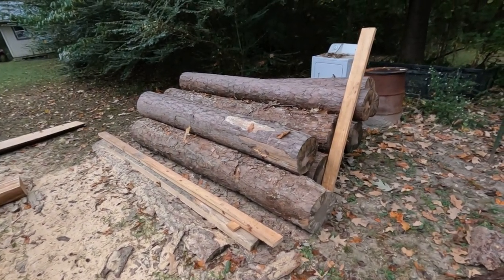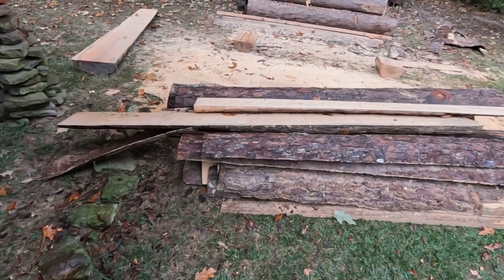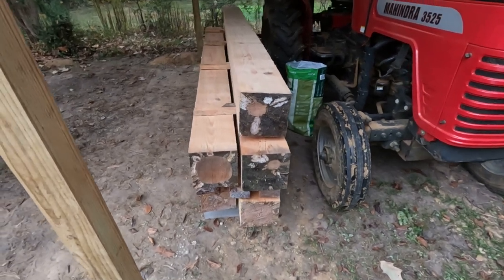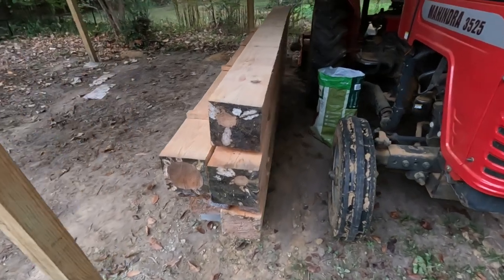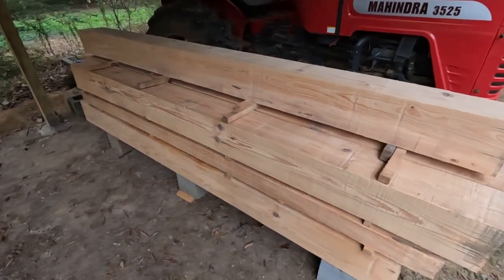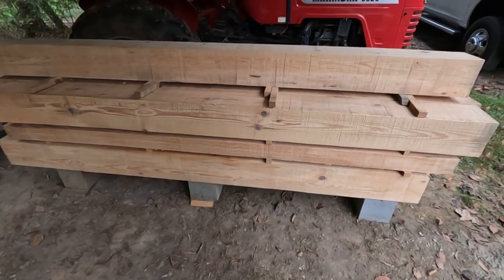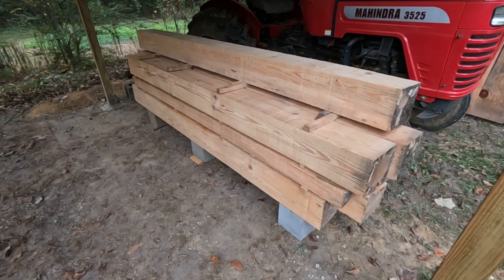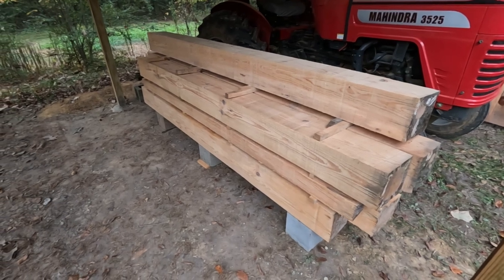8x8 Beams to Build Blacksmith Shop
Hello friends, just wanted to give an update on the progress of the logs I am milling with my chainsaw mill. I will eventually use these to build a blacksmith shop. Have a Blessed Day Friends!    Justin